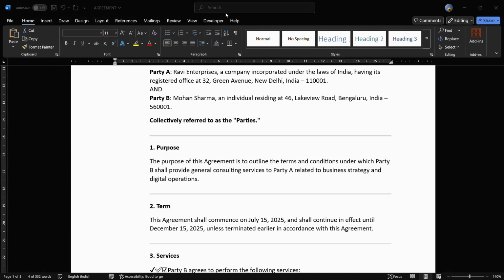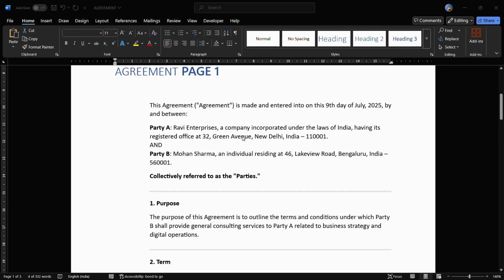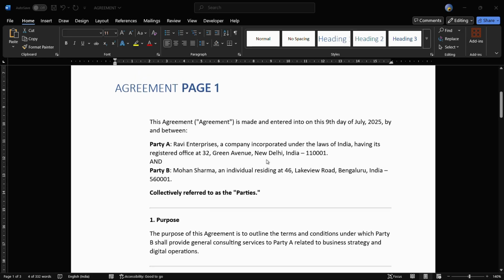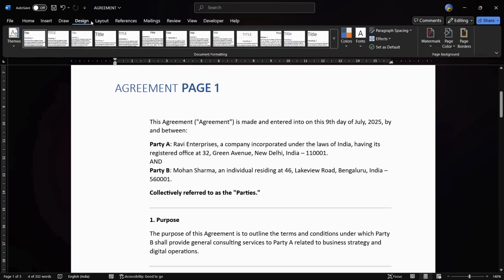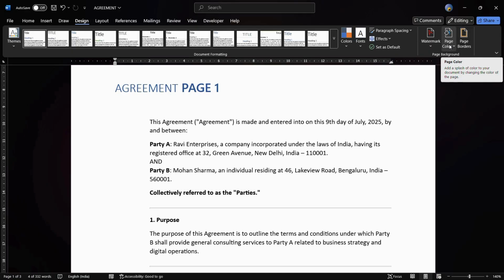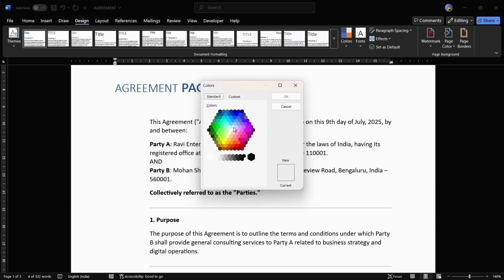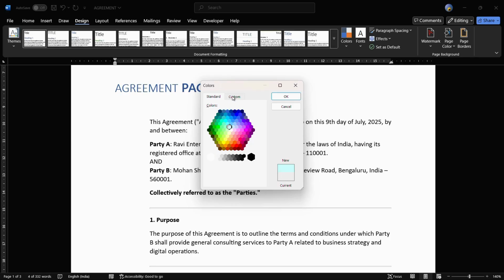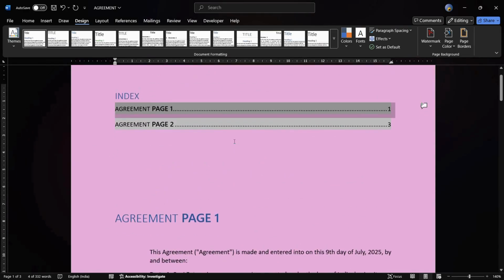How to Apply Page Background Color in MS Word | Add Color to Pages & Covers | Easy Tutorial 2025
Want to make your document stand out with background colors? In this step-by-step 2025 tutorial, you’ll learn how to apply page background color in Microsoft Word for cover pages, assignments, certificates, and more!

🎨 Best for:
✔️ Students creating assignments or projects
✔️ Designers working on posters, flyers, or certificates
✔️ Professionals making reports or branded templates

📌 This video covers:
✅ How to apply a solid page background color in MS Word
✅ How to use gradient, pattern, texture, or picture backgrounds
✅ How to color only specific pages (like the cover page)
✅ How to ensure background color prints correctly
✅ How to reset/remove background colors when needed

💡 Compatible with MS Word 2016, 2019, 2021 & Office 365 — Windows & Mac

🎯 Bonus Tip: Learn how to add watermark or logos over colored pages!